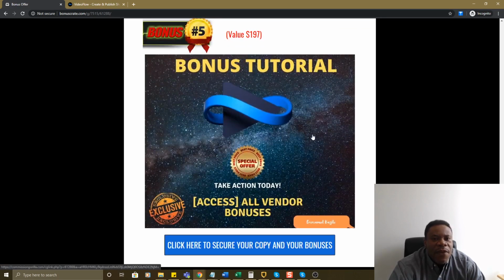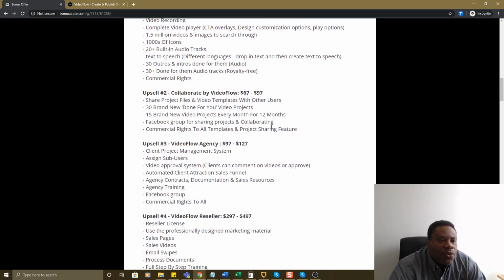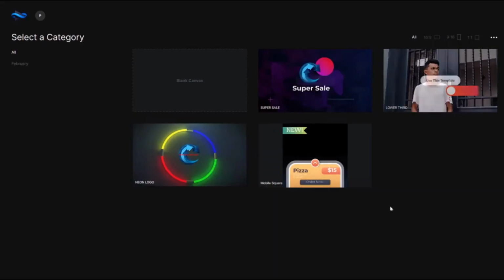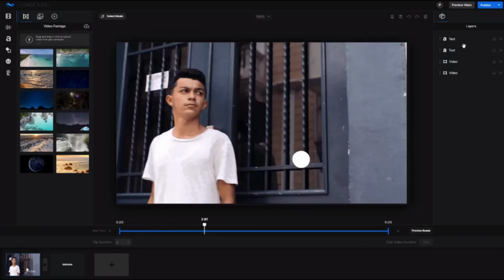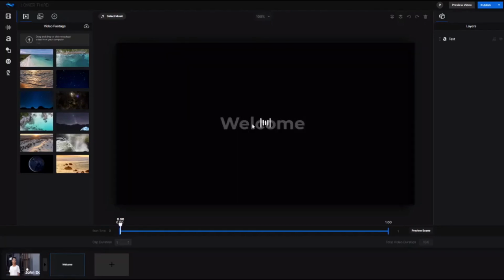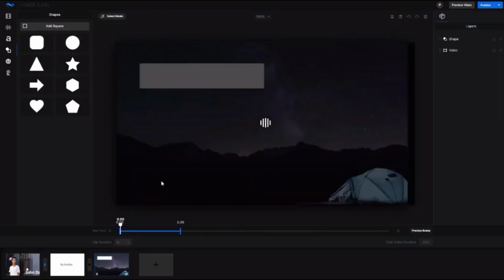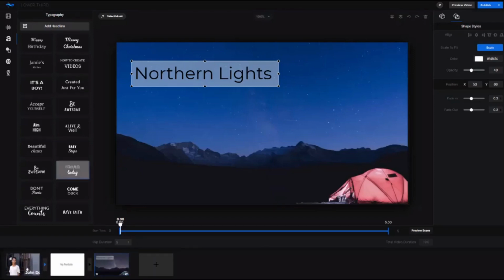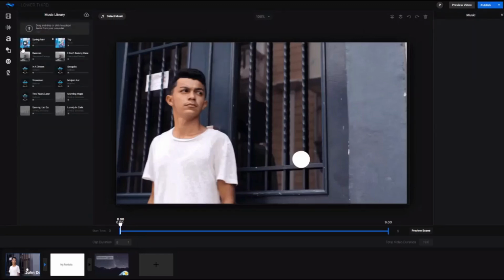VideoFlow Review 🤏GET VIDEO FLOW🤏🎁WITH EXTRA BONUSES🎁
Thanks for checking out my VideoFlow Review

VideoFlow is a web-based software that allows its users to import videos from their smartphone, tablet or video device. Then edit & create a high-quality 4k video. The software includes a wide range of additional Enhanced features that include:

- Burn captions into videos
- Add video wrappers
- Record Screen & Webcam
- Animated logos, intros & outros
- Client Project management system
- Sub-users
- Project collaboration & review system
- Animated text overtop your videos
- Scene transitions
- Animated Emojis
- 4k Rendering

All for a one time fee including commercial rights so that your customers can profit selling videos they create to businesses.

This software is packed with a wide range of other incredible features making it a 'No-Brainer' for your subscribers.